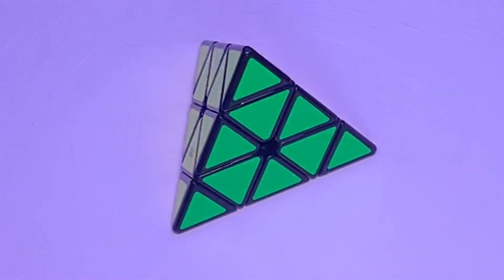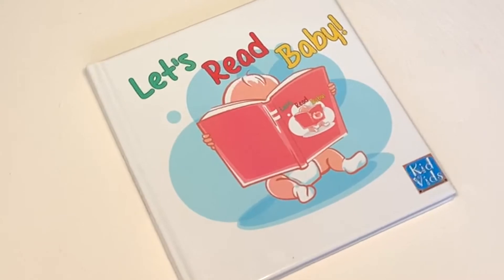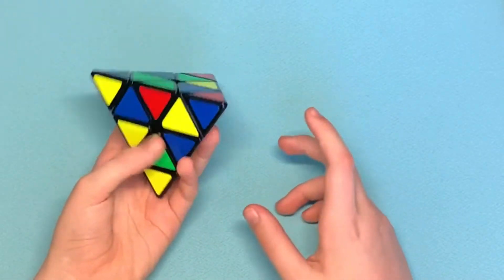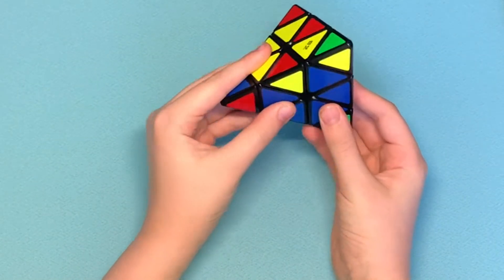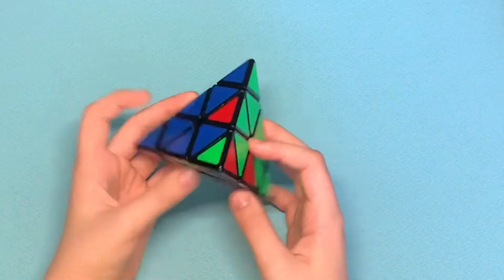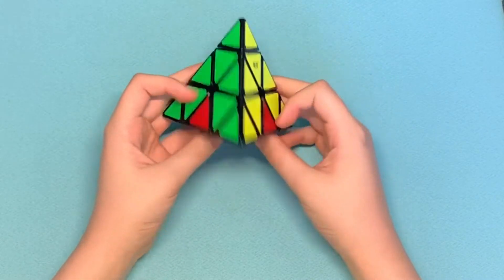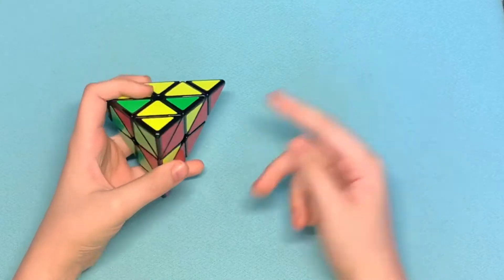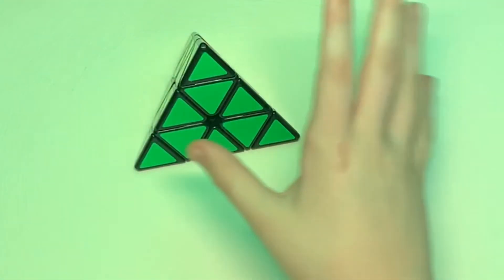Solving the Pyraminx!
Kid Vids! presents, Solving the Pyraminx!

Wikipedia: The Pyraminx (/ˈpɪrəmɪŋks/) is a regular tetrahedron puzzle in the style of Rubik's Cube. It was made and patented by Uwe Mèffert after the original 3 layered Rubik's Cube by Ernő Rubik, and introduced by Tomy Toys of Japan (then the 3rd largest toy company in the world) in 1981.[1]